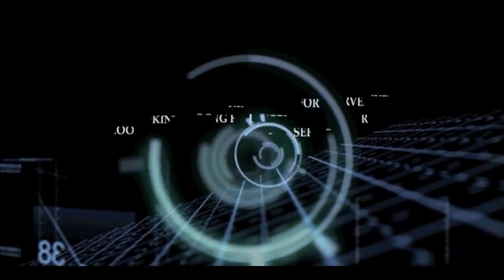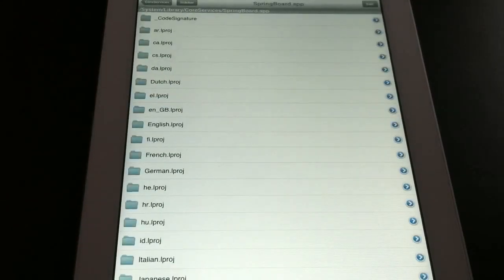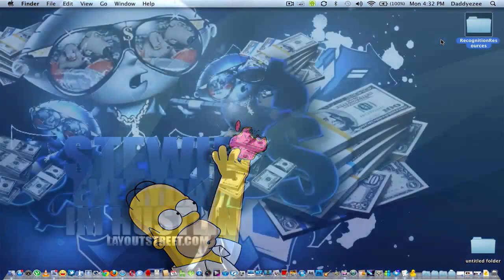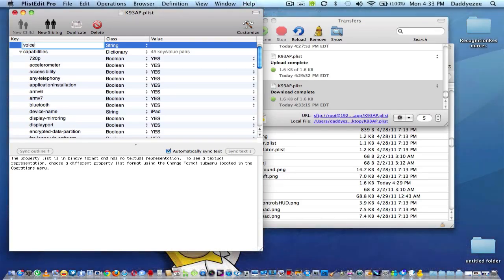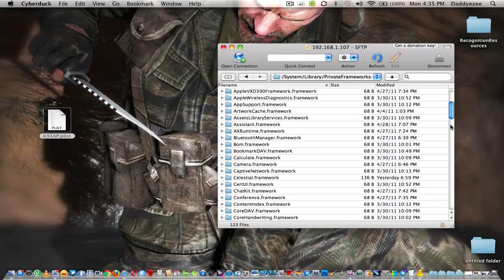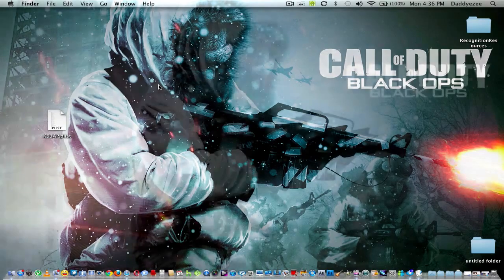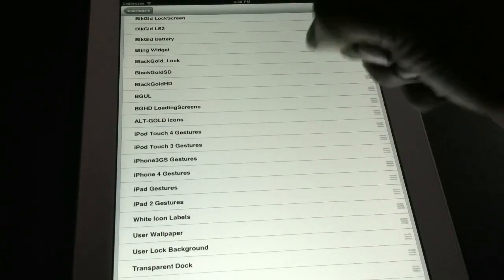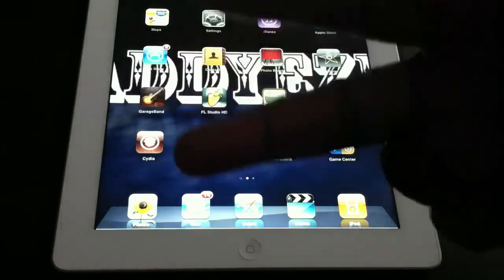how to put Voice Control on Ipad 2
there will be 3 files to download 1 is for what to write in ifile if u want to use ifile and the other is what to write if you ssh.
and the last is PlistEdit Pro.

PLEASE READ:
ON HOW TO GET YOUR VOICE CONTROL TO WORK WITH MT GESTURES THEME BEFORE YOU DOWNLOAD THE FILES BELOW.
PLEASE FOLLOW EVERY STEP IF YOU WISH TO USE MULTIGESTURES

1.install MT GESTURES THEME from cydia

2.go to winterboard and select ipad 2 Gestures then respring

3.go to setting then General turn on Multitasking Gestures hit the home button then respring with SBSTTINGS now you have the gestures

4.Now install the voice control follow the video.

5.after everything is install MT Gestures will not work now you must trick the ipad2 to think the gestures theme is off.

6. now go to settings make shore MT GESTURES is ON.
now go back to winterboard and uncheck the ipad 2 gestures and respring

7.now do a gesture on your ipad 2 to see if its working. the best 1 is use 4 finger and swipe up to see if it work. once you see that your gestures work u will no longer so multitasking gestures option in the SETTINGS/General remember you tricked the ipad 2 to think the gestures is on but not the ipad 2 gestures theme.